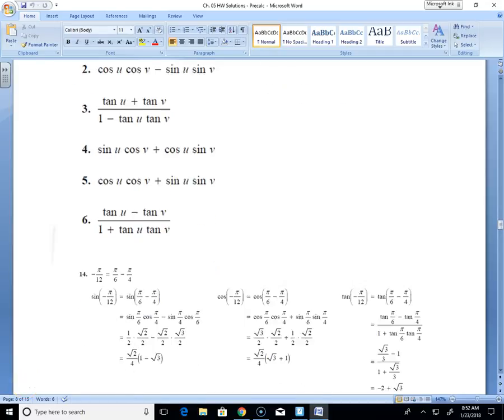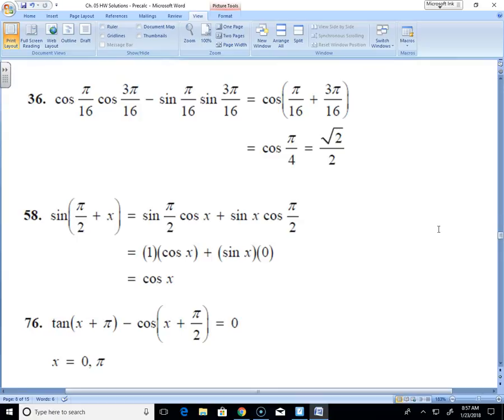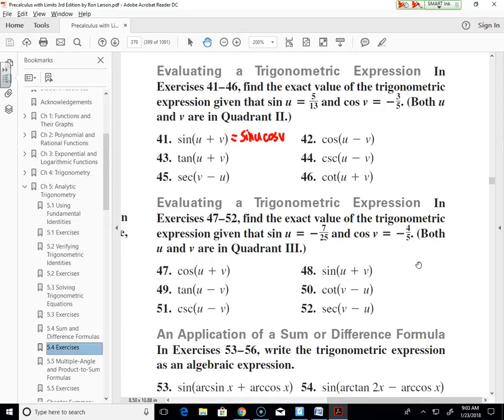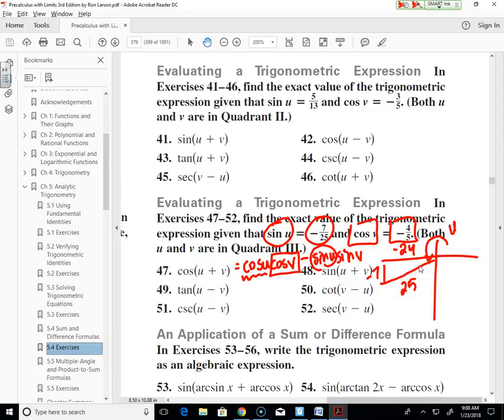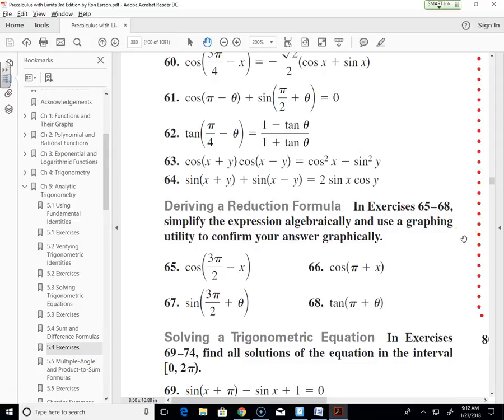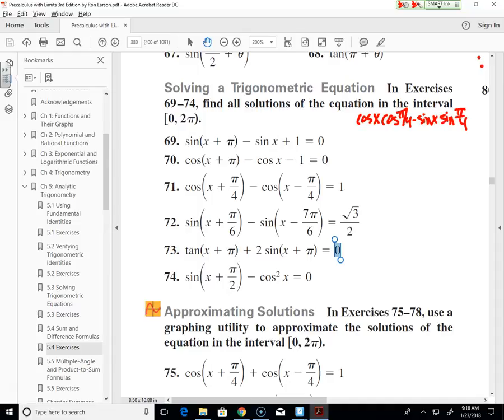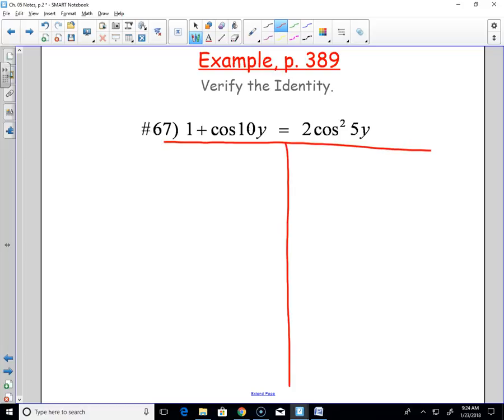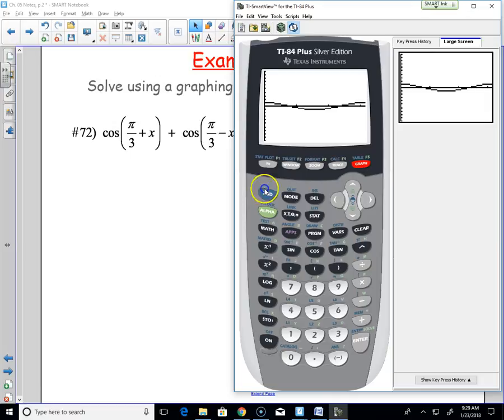Precalc 01 23 18